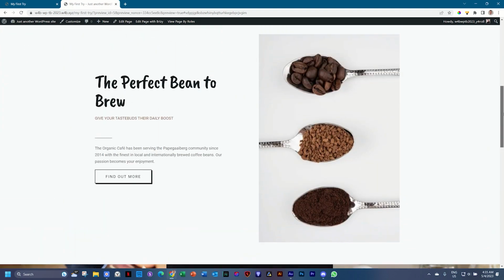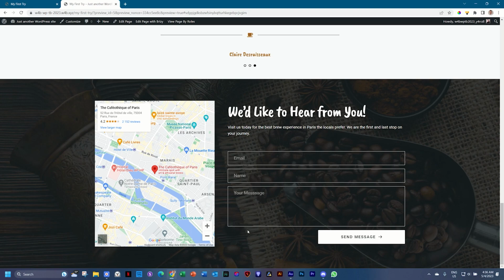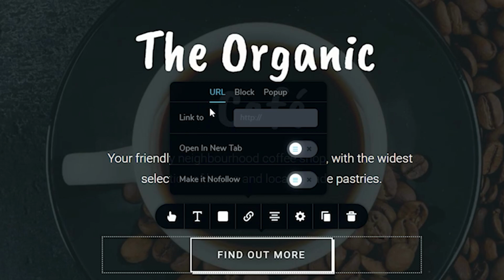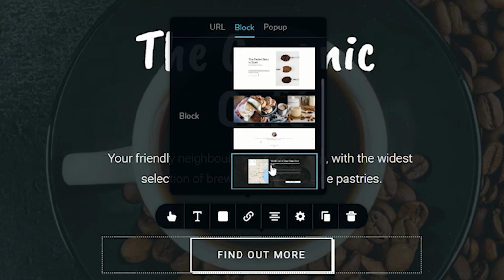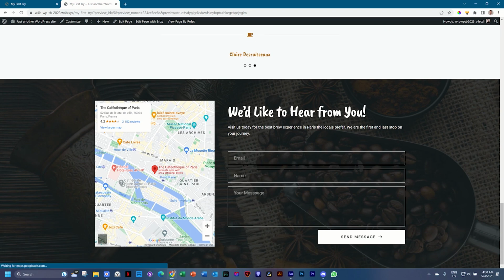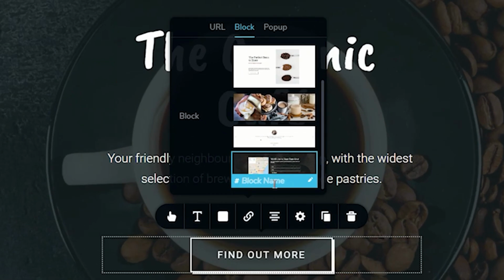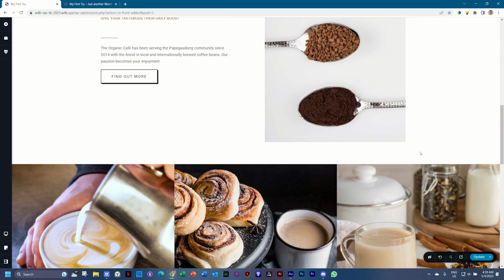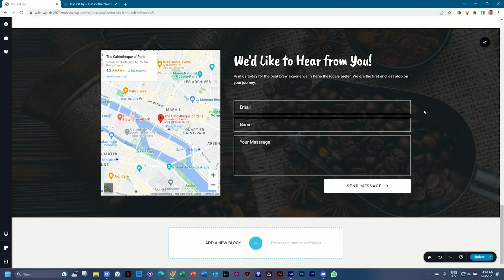13. Anchor Jump Links | Crash Course: WordPress Total Beginners 2023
Anchor your button to link to any other block on your page, creating a smooth scroll jumplink on your page.